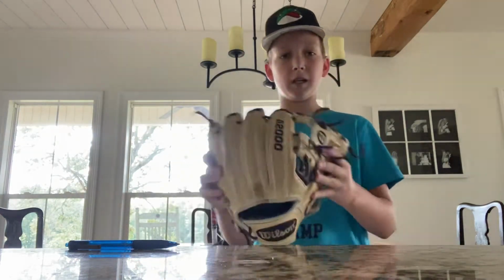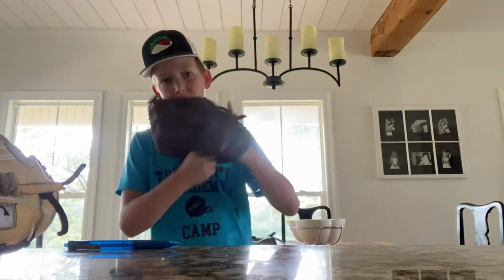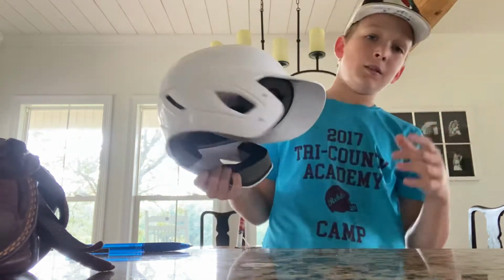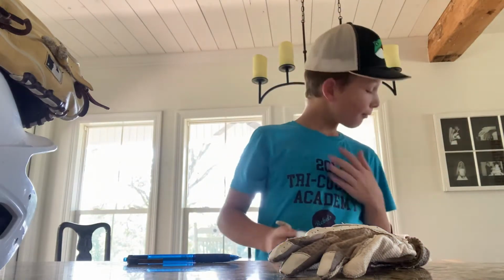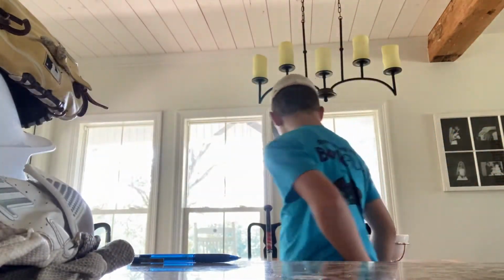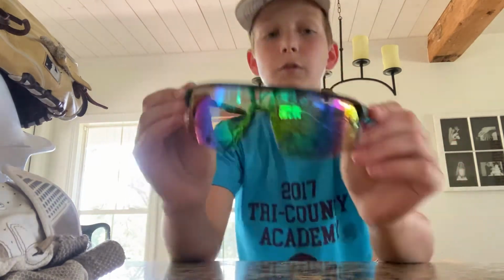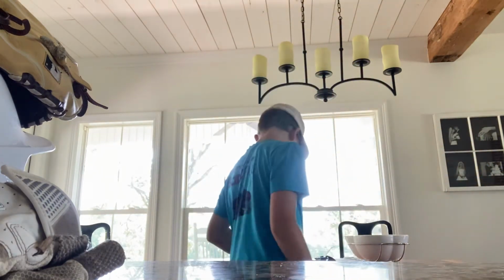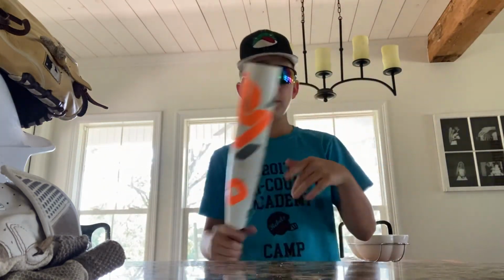June 24, 2021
What’s in my baseball bag